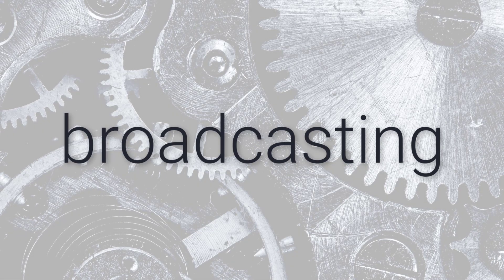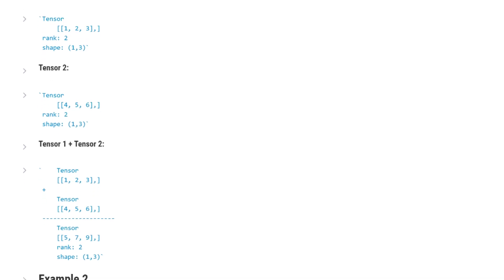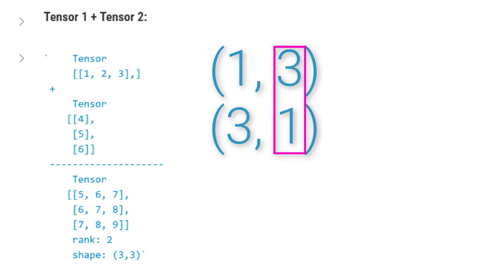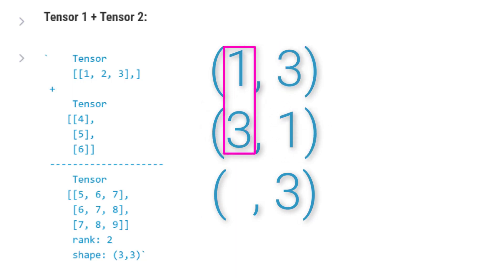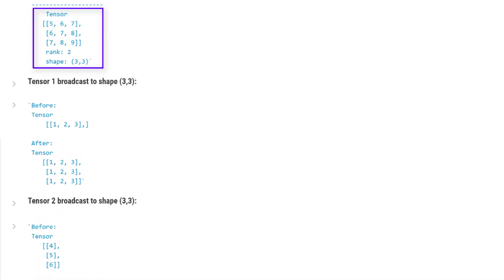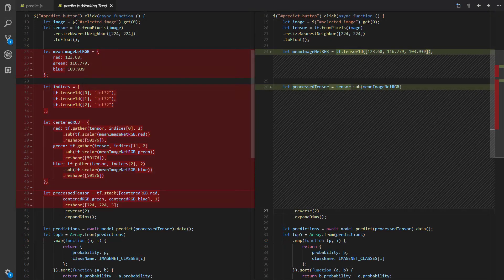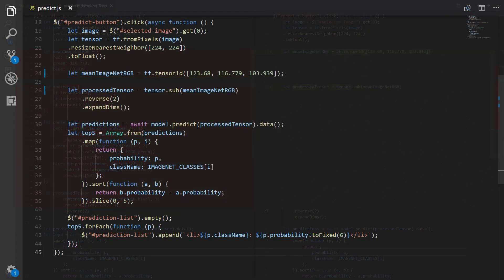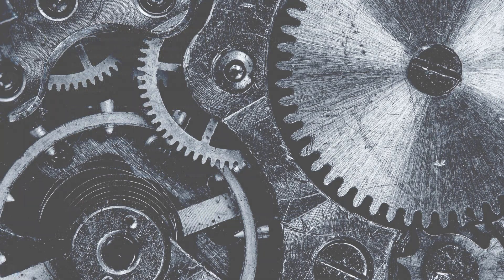Broadcasting Explained - Tensors for Deep Learning and Neural Networks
Tensors are the data structures of deep learning, and broadcasting is one of the most important operations that streamlines neural network programming operations.

Over the last couple of videos, we've immersed ourselves in tensors, and hopefully now, we have a good understanding of how to work with, transform, and operate on them. If you recall, a couple videos back, I mentioned the term “broadcasting” and said that we would later make use of it to vastly simplify our VGG16 preprocessing code.

That's exactly what we'll be doing in this video!

🕒🦎 VIDEO SECTIONS 🦎🕒

00:00 Welcome to DEEPLIZARD - Go to deeplizard.com for learning resources
00:30 Help deeplizard add video timestamps - See example in the description
10:50 Collective Intelligence and the DEEPLIZARD HIVEMIND

❤️🦎 Special thanks to the following polymaths of the deeplizard hivemind:
Tammy
Mano Prime
Ling Li